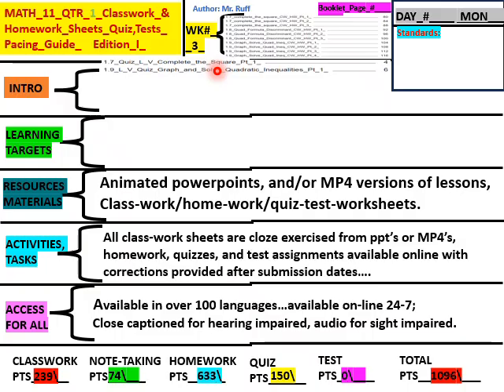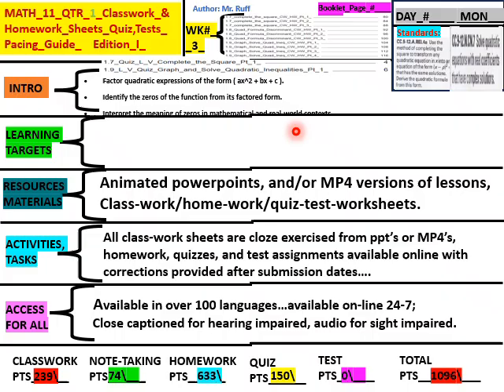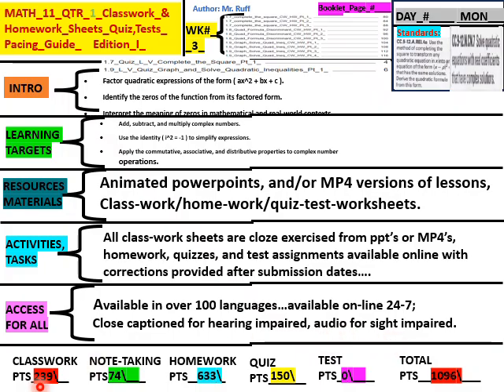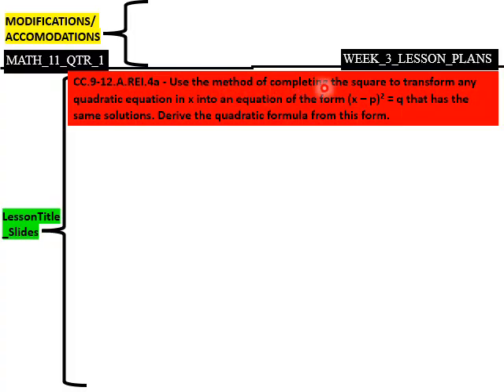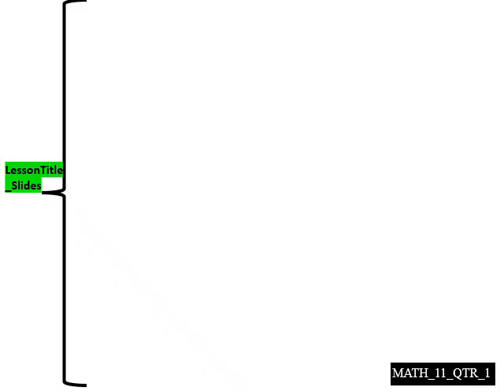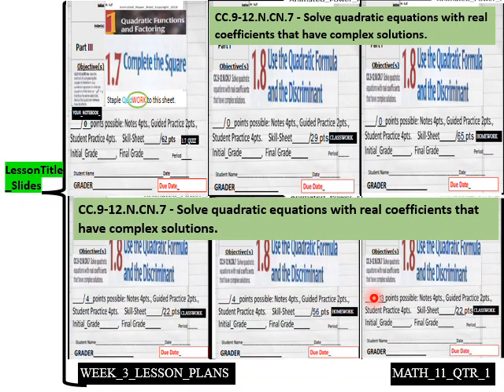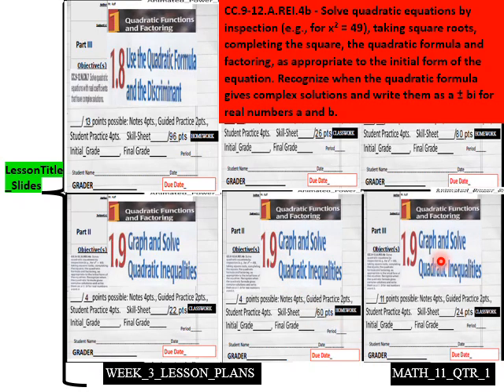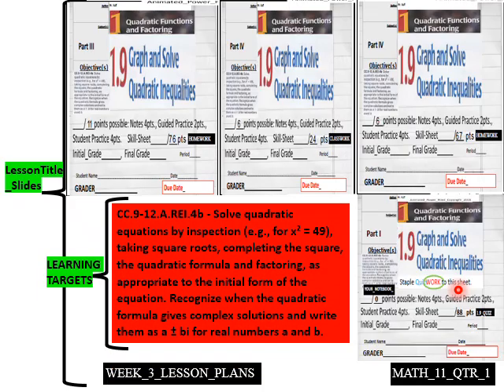Math 11 QTR 1 WK 3 Lesson Plan